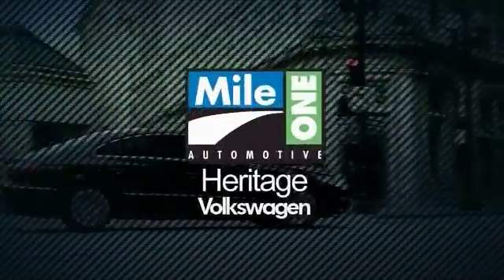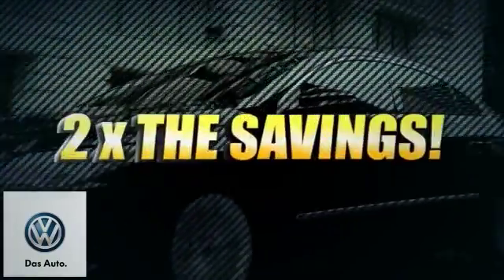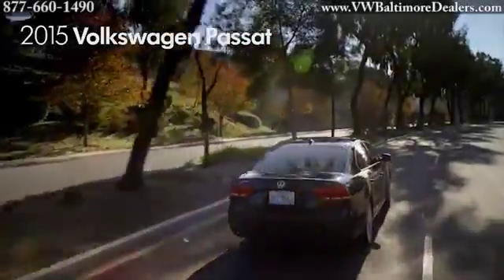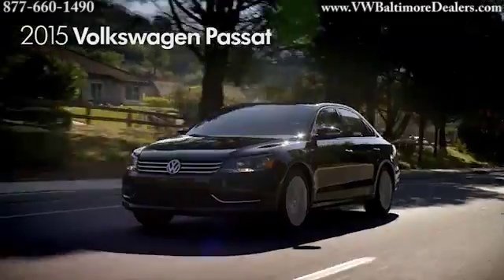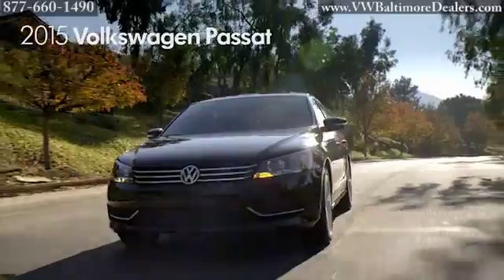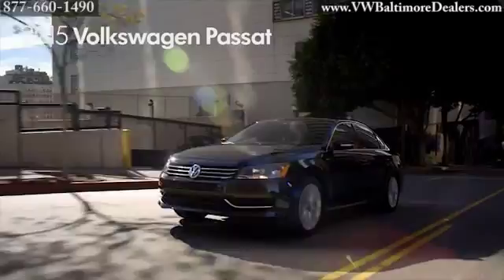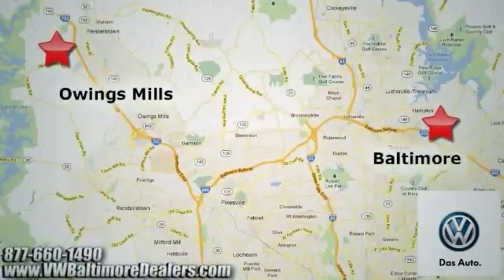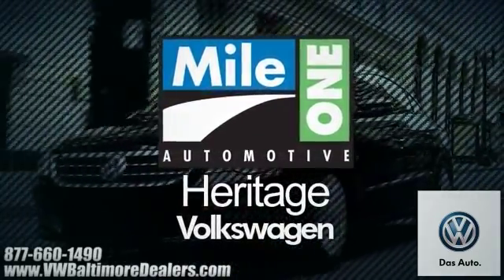New 2015 VW Volkswagen Passat Performance Owings Mills Baltimore MD